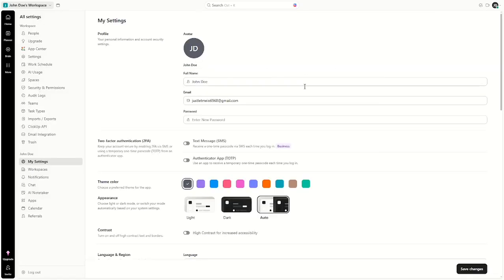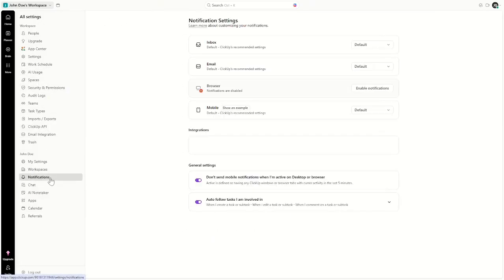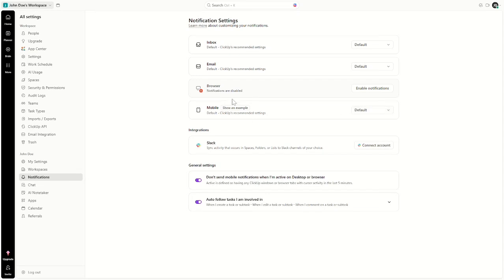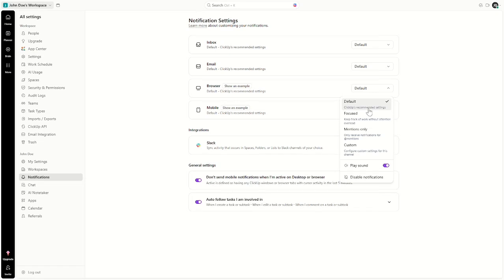How to Fix ClickUp Not Sending Notifications 🔔 Quick Steps to Receive Alerts on Time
Confused about how to fix ClickUp not sending notifications? In this quick tutorial, I’ll show you exactly how to troubleshoot notification issues, ensure task alerts, reminders, and mentions reach you promptly, and stay updated on all projects—fast and beginner-friendly.

✅ What You’ll Learn / Fix:
⚙️ Step 1: Check ClickUp notification settings and workspace permissions
📲 Step 2: Verify device notification settings and Do Not Disturb mode
🔄 Step 3: Refresh ClickUp app or browser
💡 Bonus tip: Update ClickUp and adjust system permissions for reliable alerts

✅ Timestamps:
⏱️ 0:00 Intro
📶 0:20 Why ClickUp notifications may not work
🧩 0:50 Step 1 – Check ClickUp notification settings and permissions
⚙️ 1:30 Step 2 – Verify device settings and DND mode
📲 2:10 Step 3 – Refresh app or browser
💡 2:50 Bonus tip for updates and system permissions
✅ 3:30 Wrap-up

✅ Why Watch This Video:
🔧 Quickly fix ClickUp notification issues
📶 Ensure all task alerts, reminders, and mentions reach you
🚀 Step-by-step guide anyone can follow without technical hassle

✅ Who This Helps:
💻 ClickUp users missing notifications
📱 Teams and project managers needing timely alerts
🏠 Professionals, students, and remote workers relying on ClickUp

💬 Comment if this solved your ClickUp notification problem
📢 Follow for more quick ClickUp troubleshooting guides!